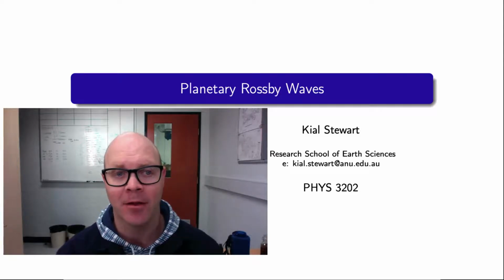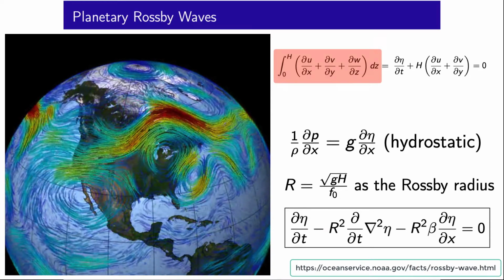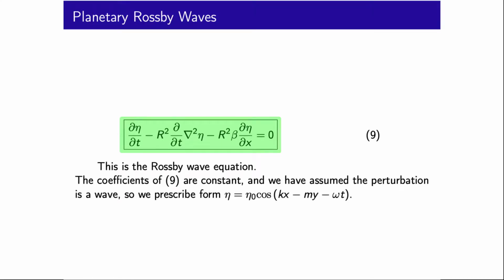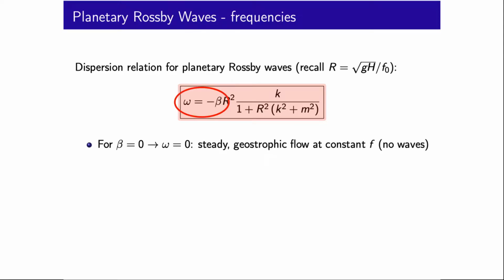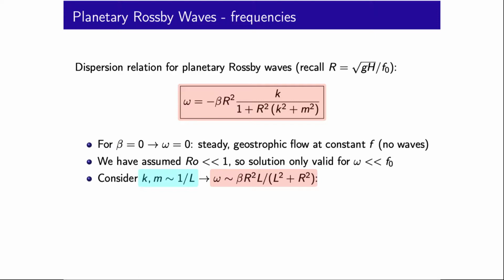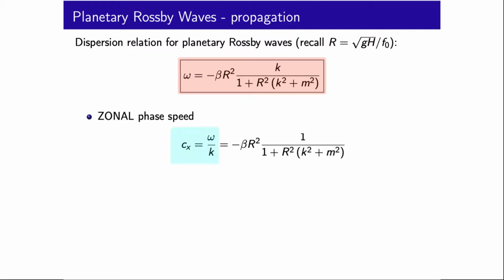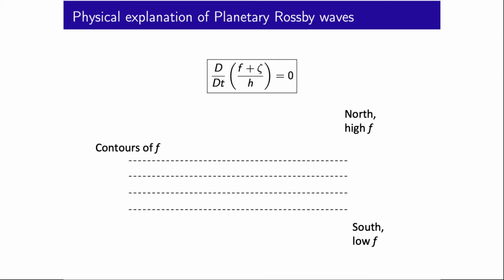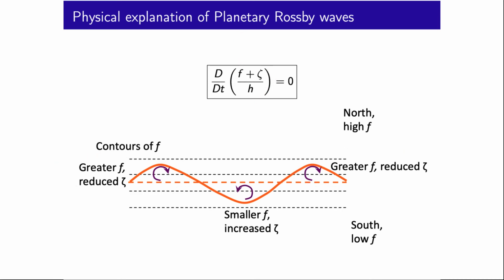Planetary Rossby Waves (19/20)